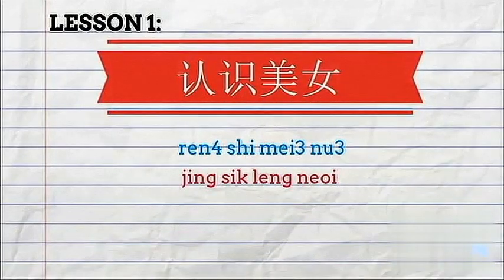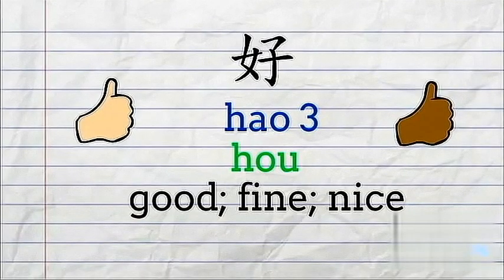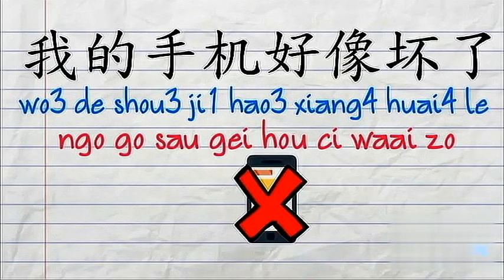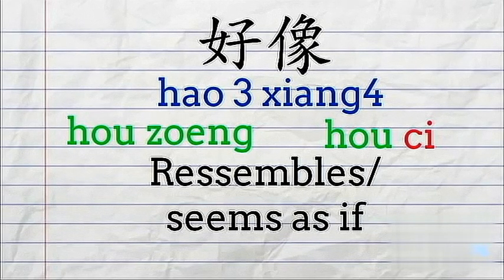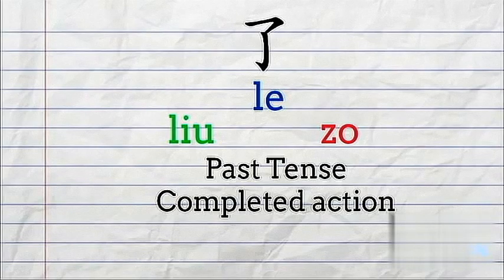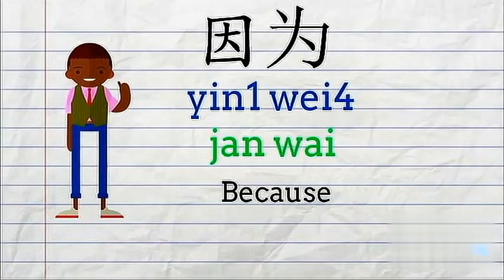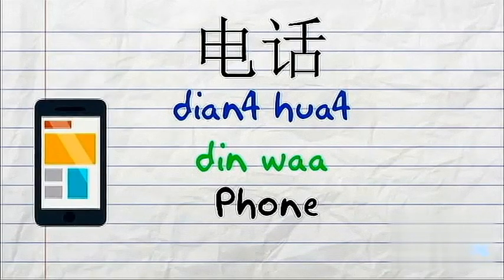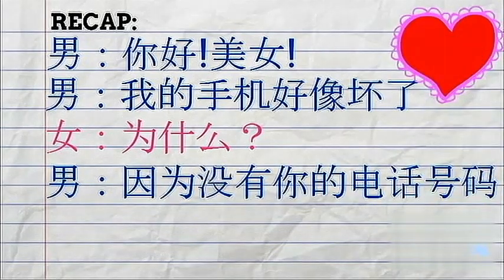MEET BEAUTIFUL CHINESE - LEARN TO PICK UP GIRLS USING CHINESE LANGUAGE!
Mandarin is easy to learn when you already speak Cantonese! Don't worry ABCs and CBCs, it's easier than it looks!

In this lesson, we learn how to talk to a beautiful girl in Mandarin. We also learn a lot of key words that you can immediately add to your Mandarin arsenal.

Note: If it isn't indicated otherwise, the word is used IN THE EXACT same way in Mandarin as it is in Cantonese!

Also feel fee to leave any feedback! What could I do to better help you?

Tone is a bit off for xiang4: Listen to this woman saying it: